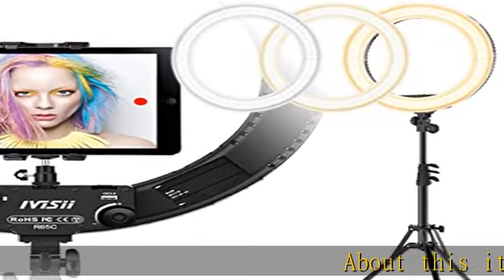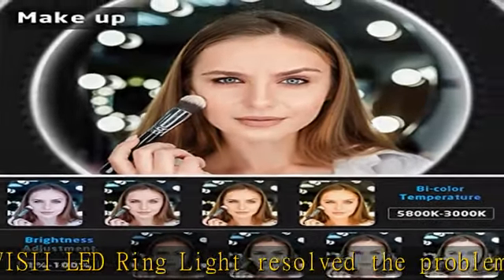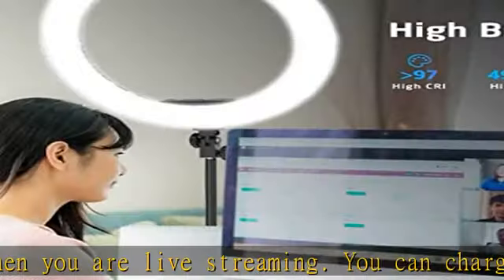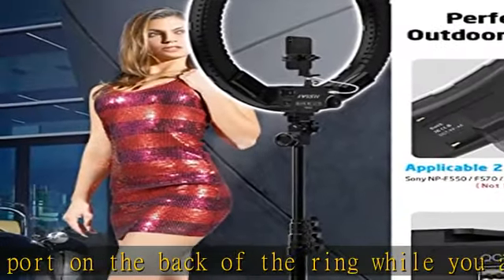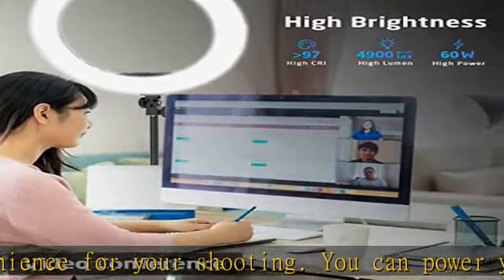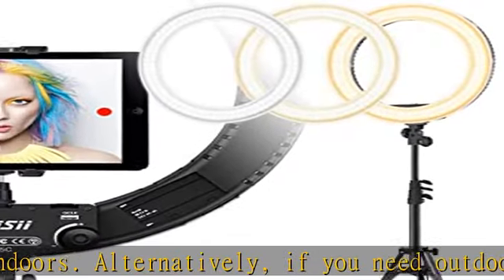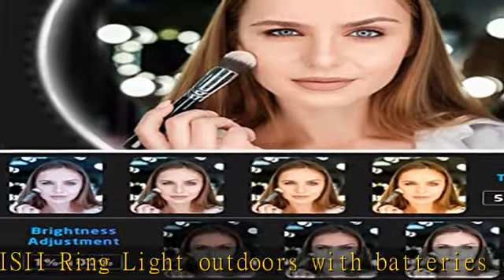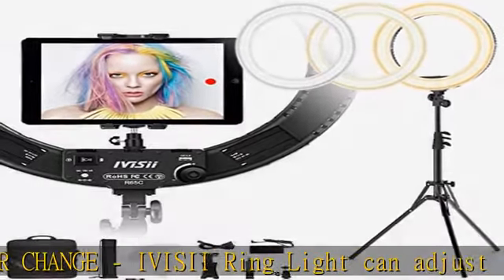IVISII 19 inch Ring Light with Stand and Phone Holder,60W Bi-Color or for Live Stream/Makeup/YouTub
IVISII 19 inch Ring Light with Stand and Phone Holder,60W Bi-Color or for Live Stream/Makeup/YouTube Video/TikTok/Zoom/Photography